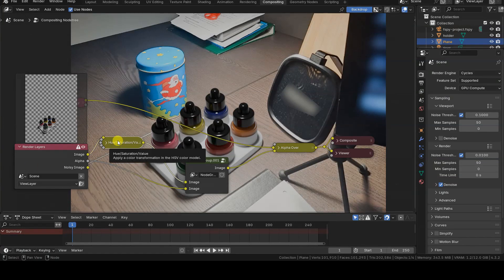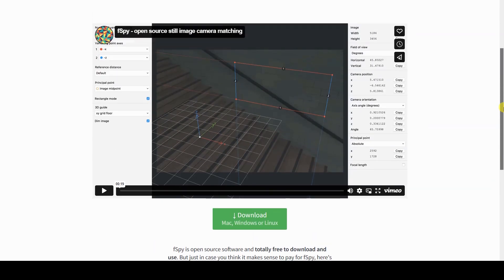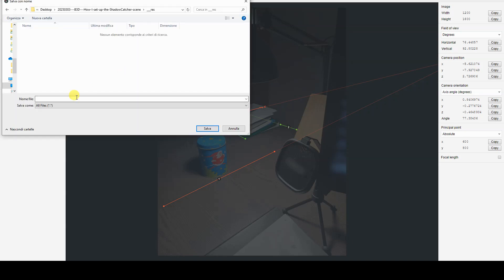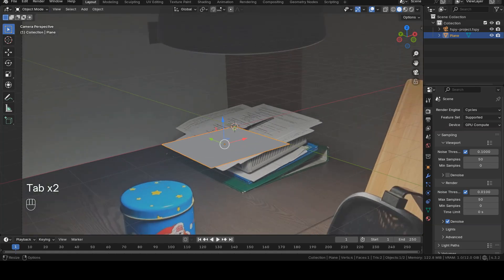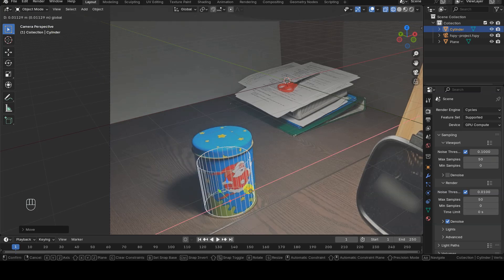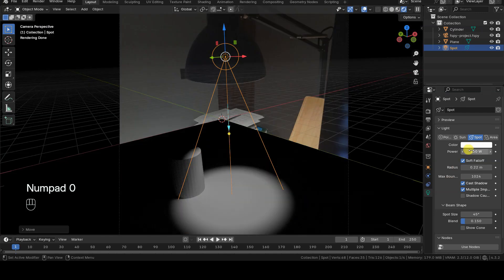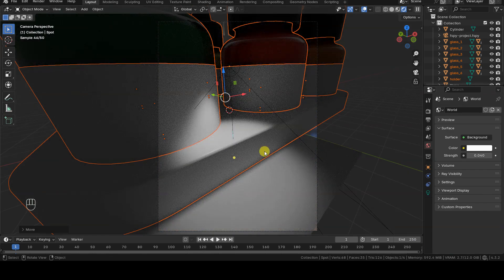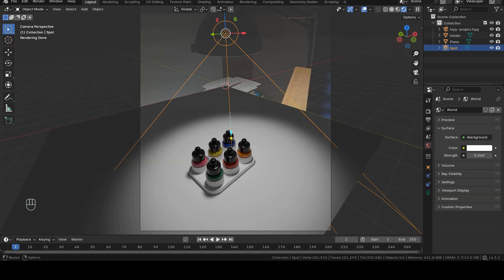Photo Matching in Blender, Part 1: How to Position the Camera with fSpy | Blender Tutorial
You can download the PDF version of this video tutorial for free at the following link:

Hello everyone!
In this tutorial, we'll see how I set up the initial scene for the Shadow Catcher tutorial, which I'll publish next week.

In that tutorial, we'll learn how to insert a 3D model into a photograph by recreating the shadows to be cast onto the original photo, as well as how to process the Shadow Catcher information separately in Compositing.

In this tutorial, however, we'll focus on setting up the rest of the scene in preparation for the upcoming tutorial.